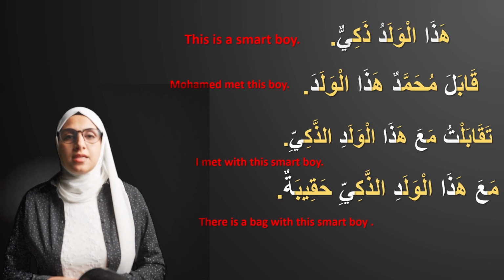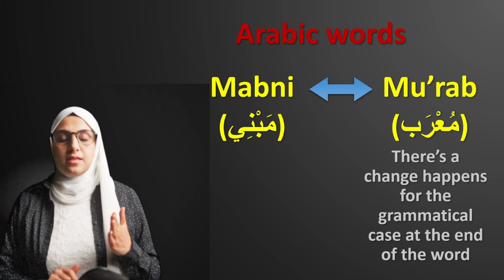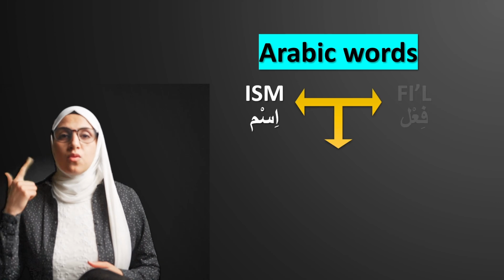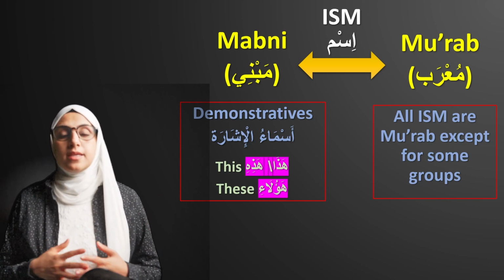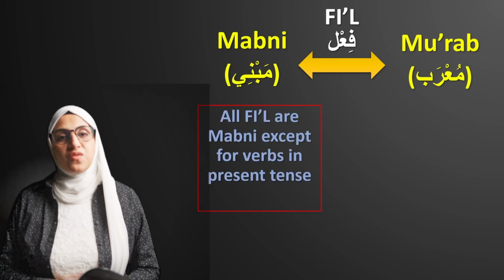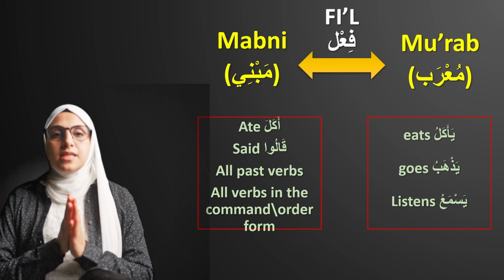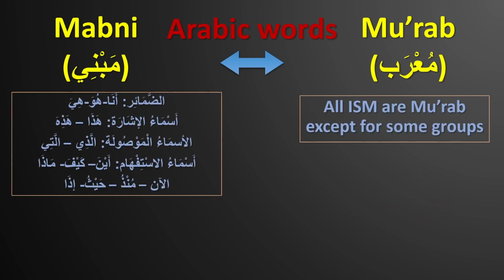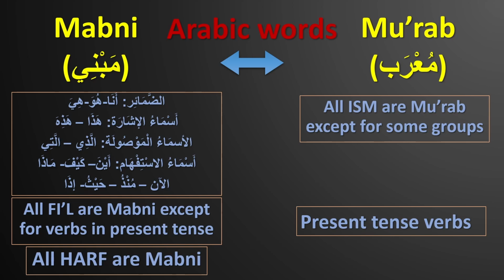Arabic grammar from scratch\lesson 2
In this Lesson, we explain one of the most important foundations of Arabic grammar: Al-Mu'rab (المعرب) and Al-Mabni (المبني).

You will learn:

What does inflection mean in Arabic?

What is Al-Mu'rab and why do its endings change?

What is Al-Mabni and why does it stay fixed?

Which nouns are always Mabni?

Which verbs are Mabni and which are Mu'rab?

How to quickly identify the type of a word in a sentence

This lesson is essential for anyone serious about understanding Arabic sentence structure and case endings (I‘rab).

Perfect for non-native Arabic learners and beginners.